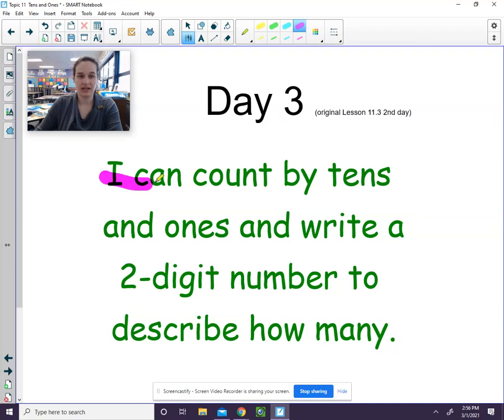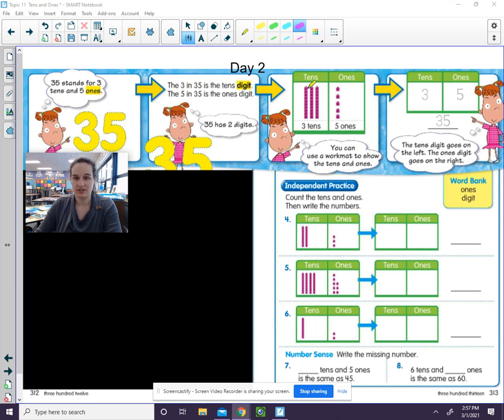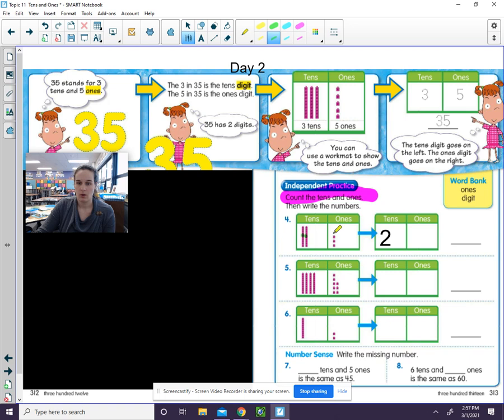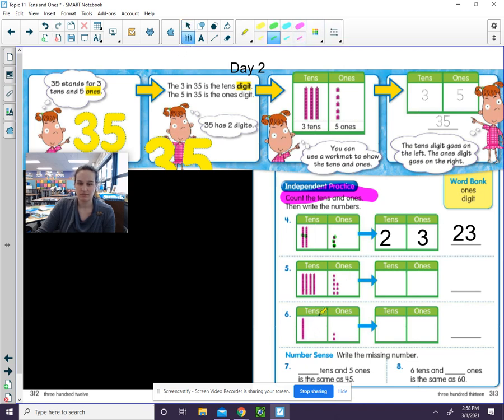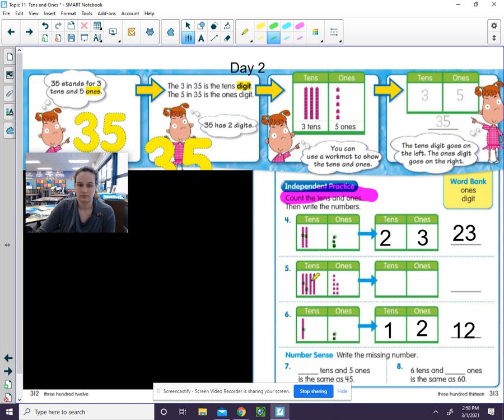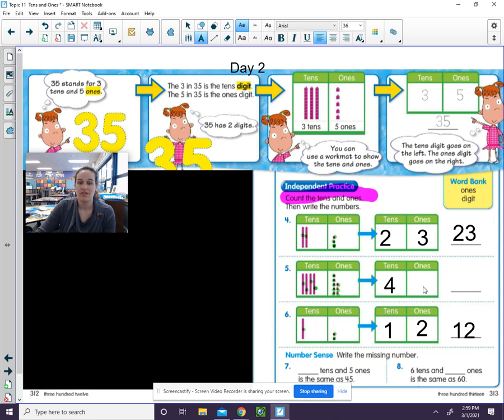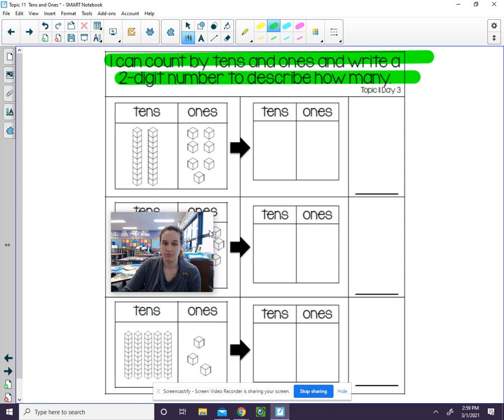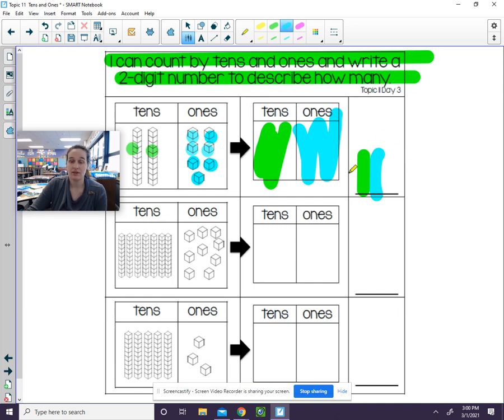March 11 Math 11.3